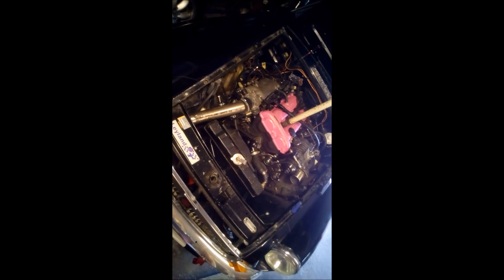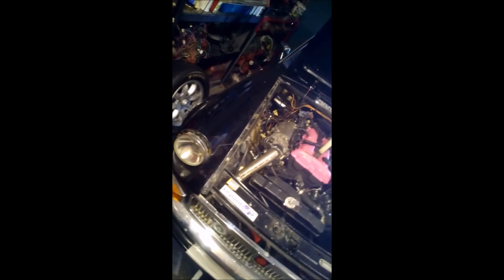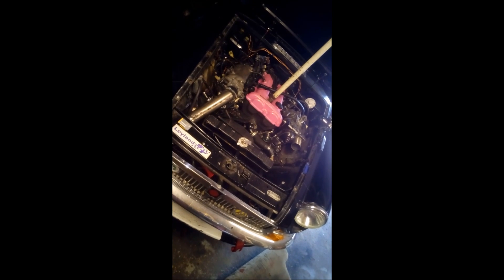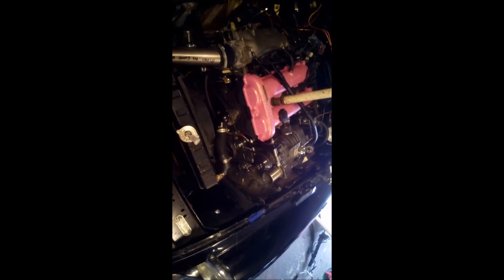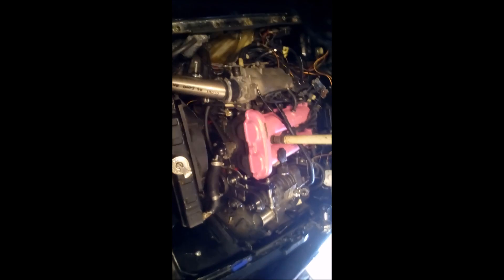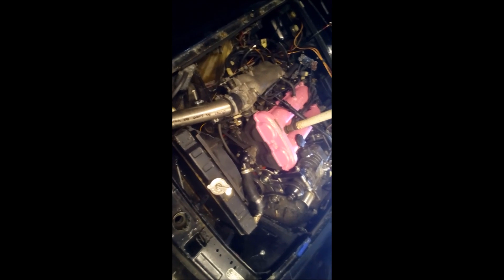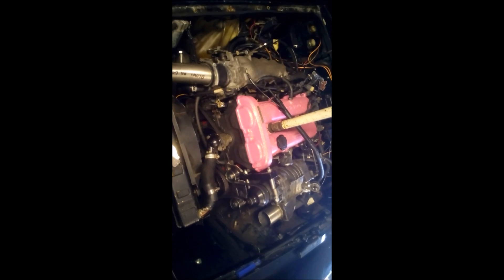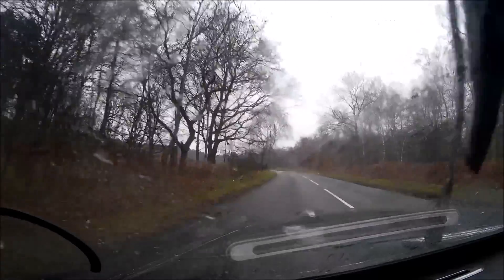Supercharged Miata powered MGB GT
Next video guys.
The supercharger install is near enough complete, this video shows the first drive on the new setup.

C-Class Supercharger on custom mounts and pulley/tensioner system, Rx8 injectors, ME221 PnP ECU, BMW Mini Bypass valve, Innovate Lc-2 Wideband, PLX Boost gauge.